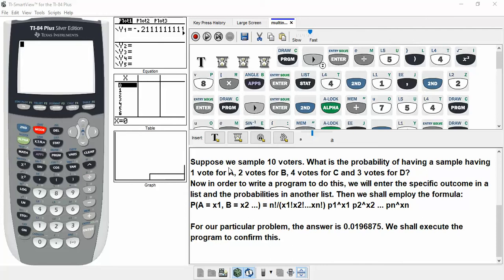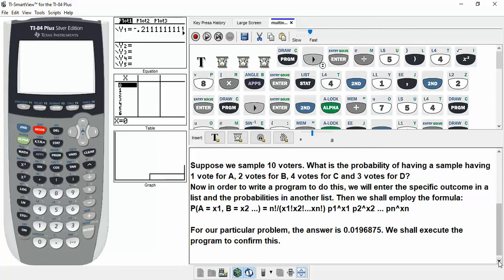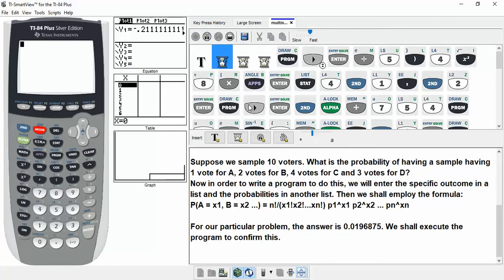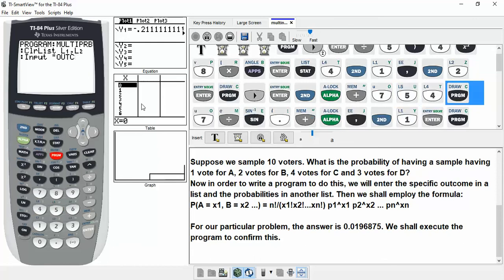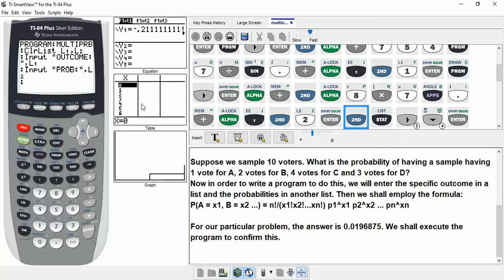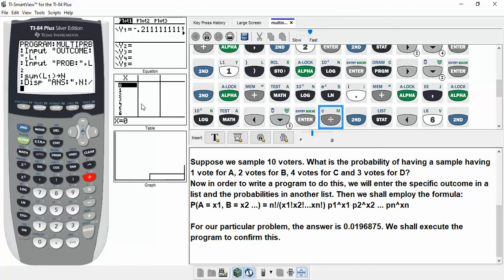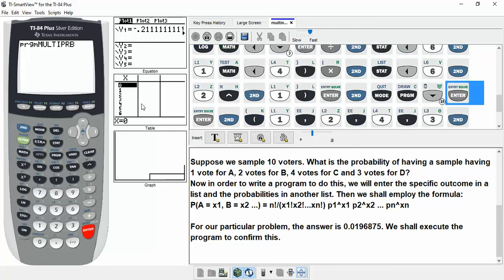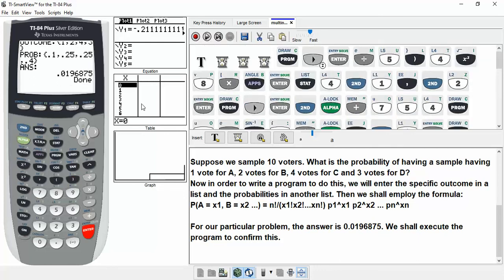multinomialprg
This is a video demonstrating one way to program the multinomial pmf on a TI-84 calculator.